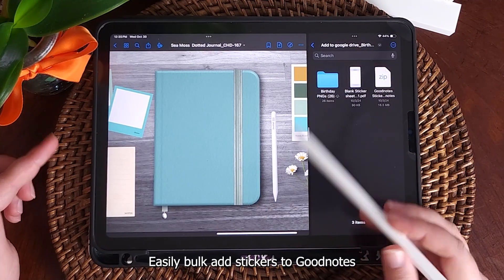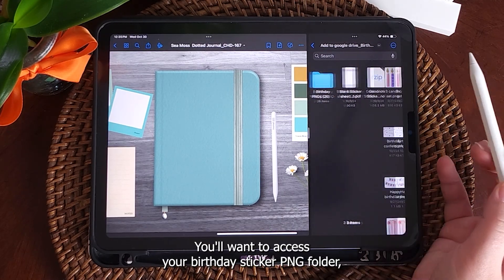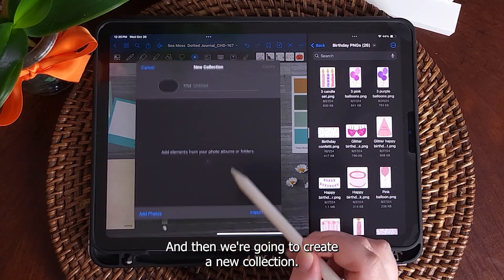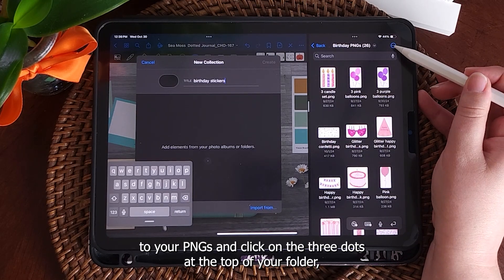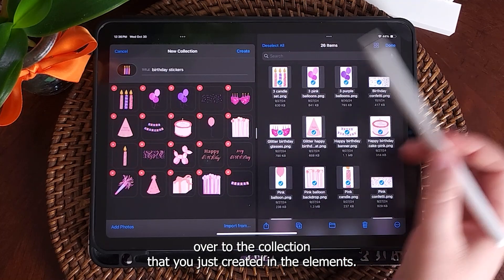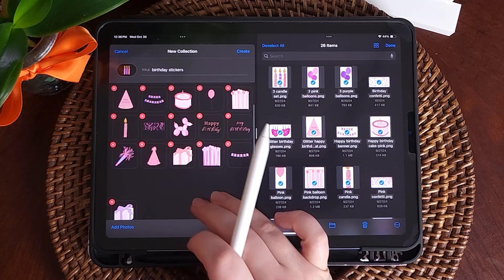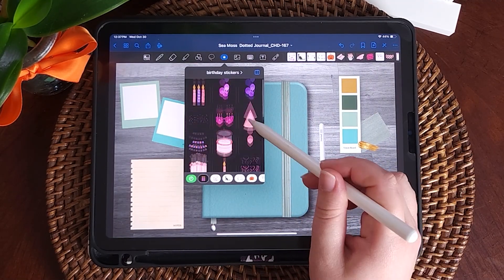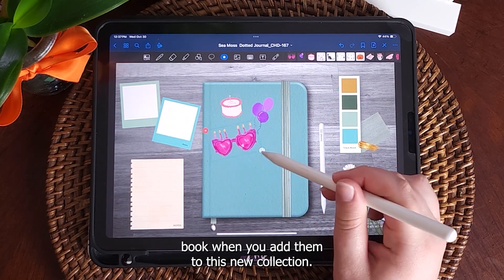How to bulk add stickers to Goodnotes | Goodnotes Tutorials | Digital stickers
In this tutorial I'll show you how to bulk add pre-cropped digital stickers to your Goodnotes elements. If you find adding stickers from your elements easier then using the sticker book then this tutorial is for you!

This demonstration is done on my iPad Air using an apple pencil, the Sea Moss digital journal and the Birthday sticker book.

I'm using:
-Goodnotes 6

Follow @ChartingDreamsco for behind the scenes content of creating digital stickers, surface design, Journal inspiration and Goodnotes tutorials.